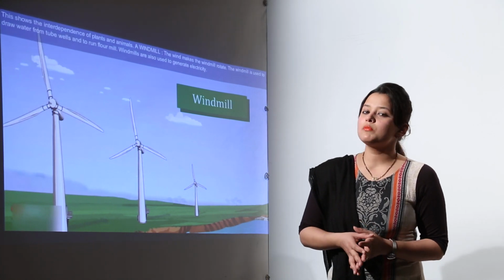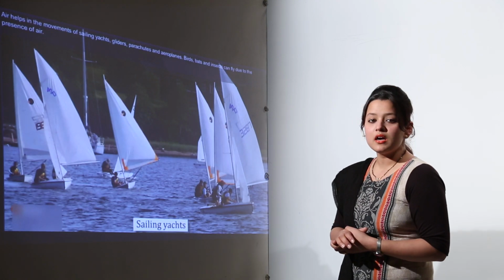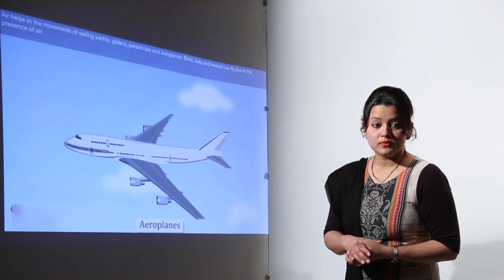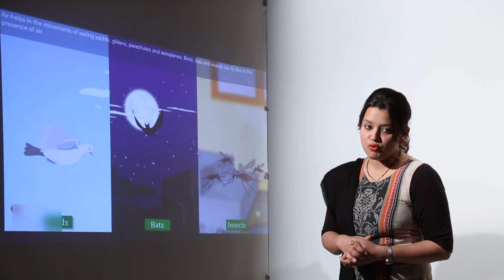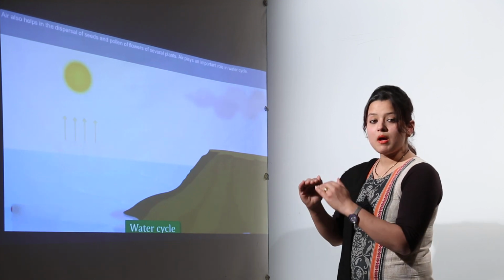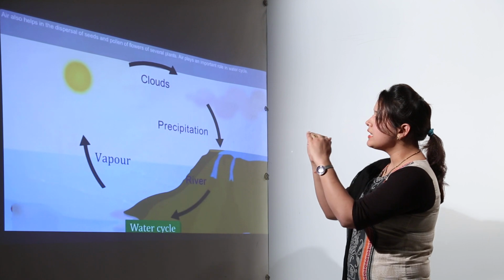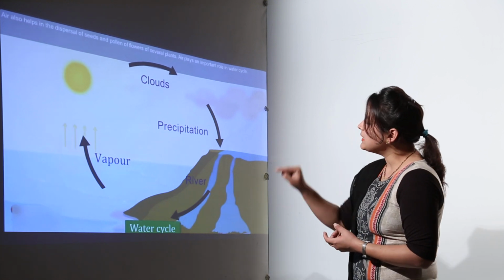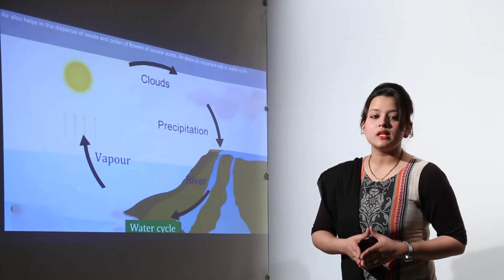Best Free Lecture l Must Visit l Class 6th | Science | CBSE | Chapter 15 | Air Around Us | L77